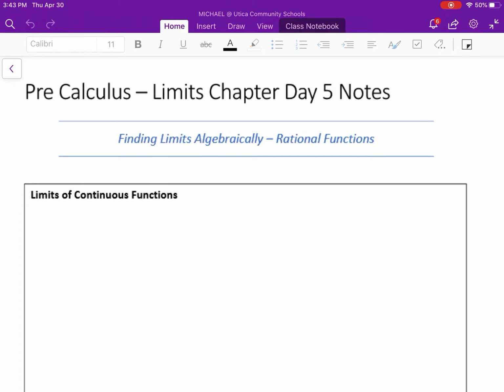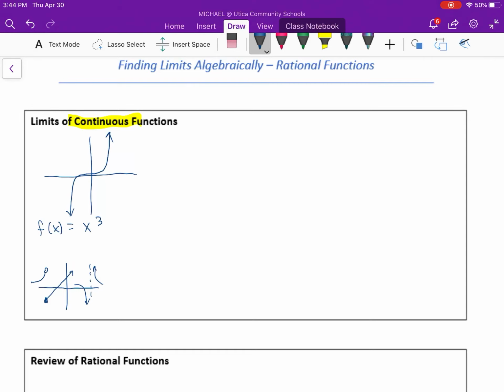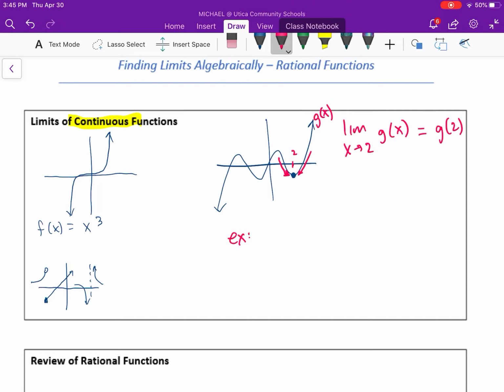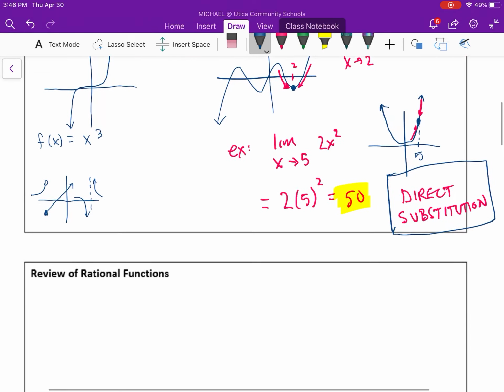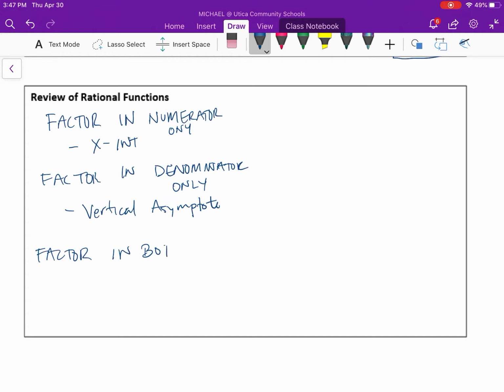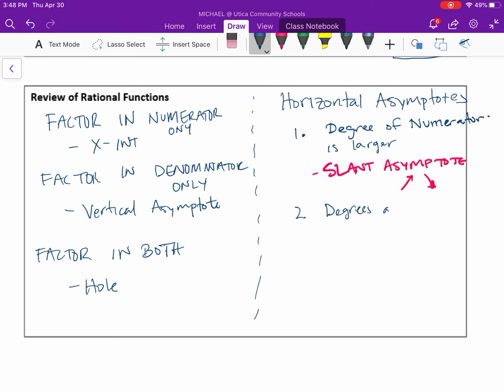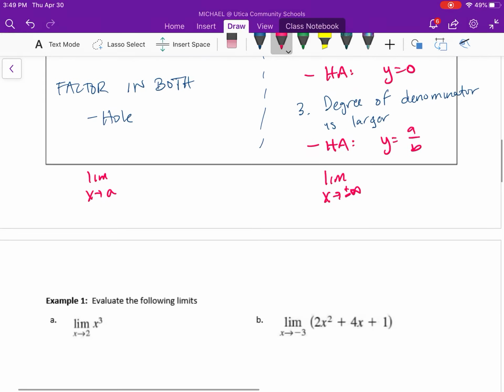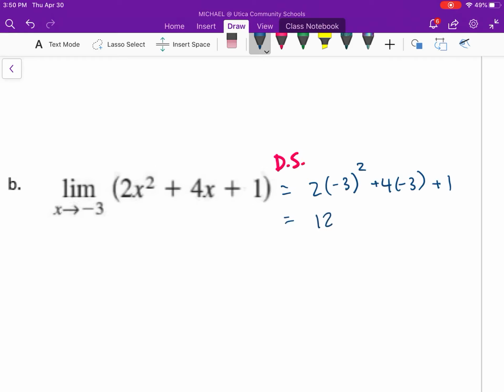Limits Day 5 - Video 1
Finding limits algebraically - continuous and rational functions (Example 1)